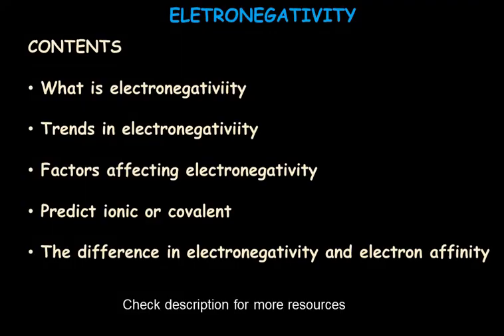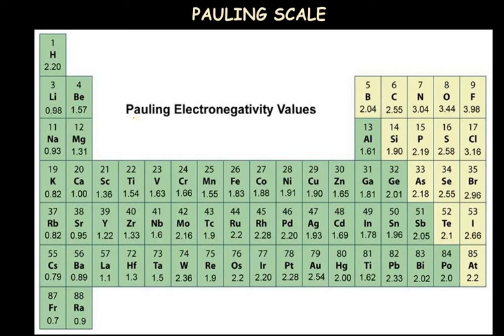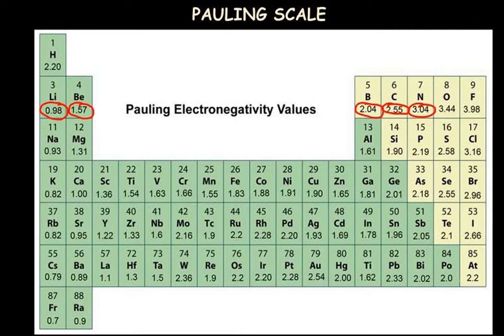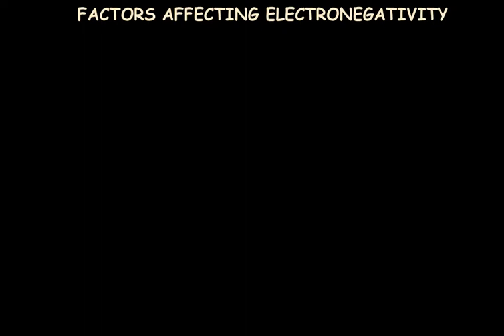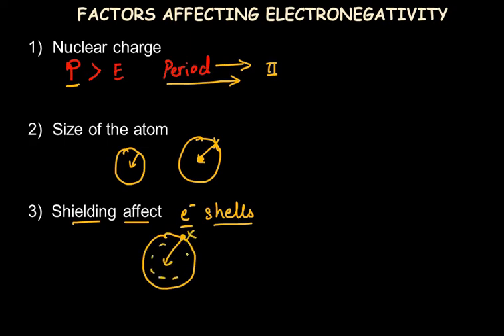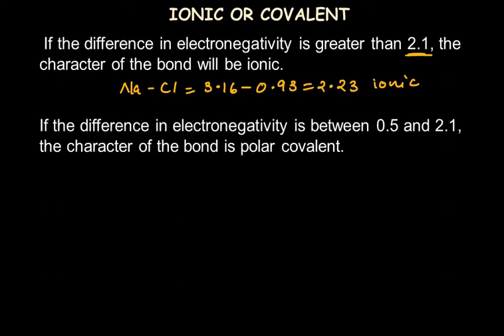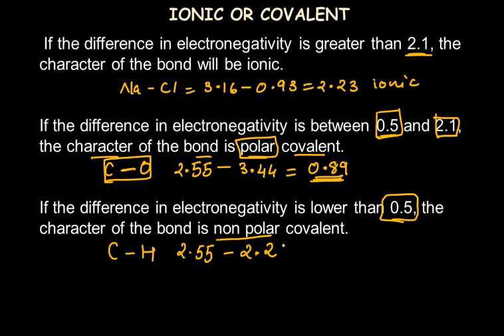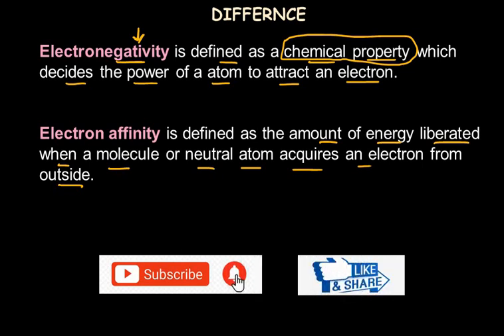Bonding 05: Pauling's scale, electronegativity and its trends, ionic or covalent: Alevels/AQA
The video describes what is electronegativity, a short description of Pauling scale to understand and predict if a compound can be ionic or covalent, trends in the electronegativity, factors affecting electronegativity.